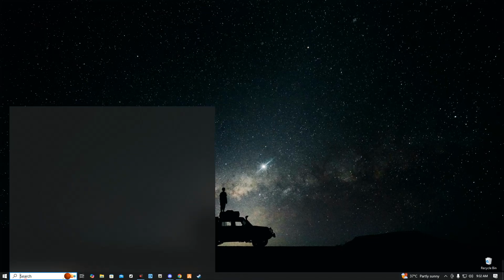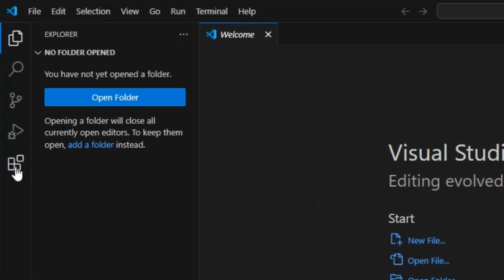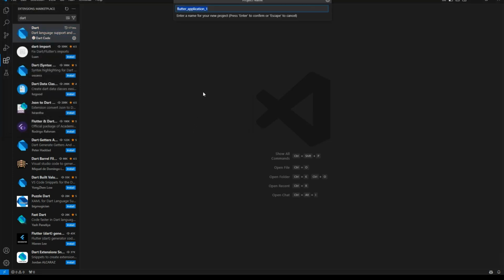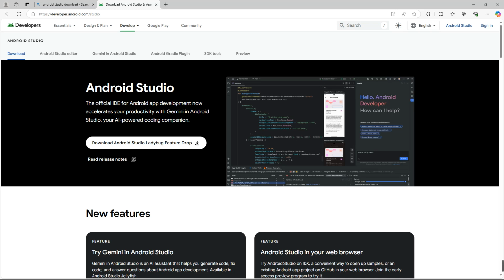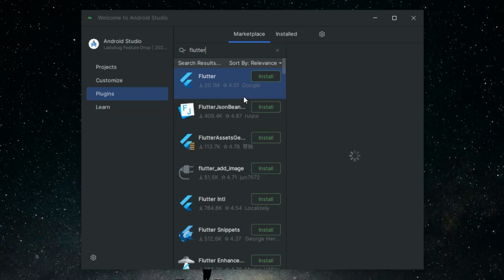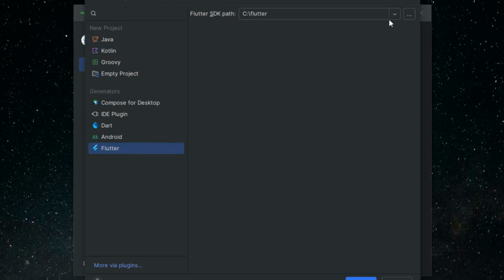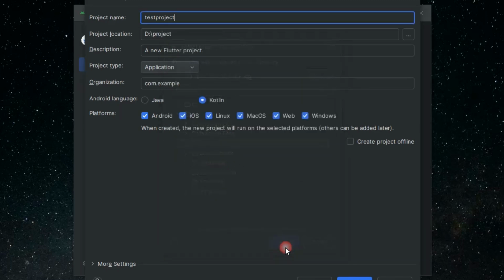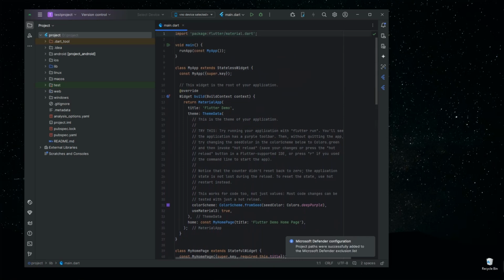HOW TO SETUP A FLUTTER PROJECT IN VS CODE AND ANDROID STUDIO | 2025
"How to Create a New Flutter Project in VS Code & Android Studio: Step-by-Step Guide"

Ready to build your first Flutter app? In this video, I’ll show you how to start a brand-new Flutter project using both Visual Studio Code and Android Studio. No matter which editor you prefer, this guide will help you kick off your app development journey with ease!

What you'll learn:

Setting up a Flutter project in VS Code.
Creating a Flutter project in Android Studio.

Whether you're new to Flutter or looking to switch between editors, this tutorial covers everything you need to know to get started. 🌟

Let’s start building together! 🚀